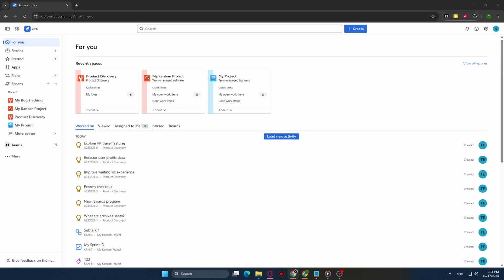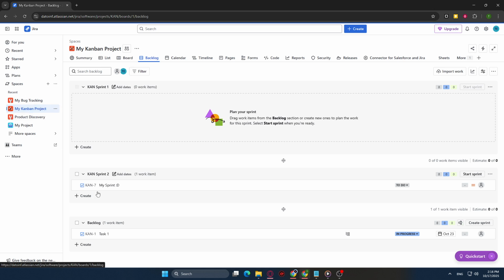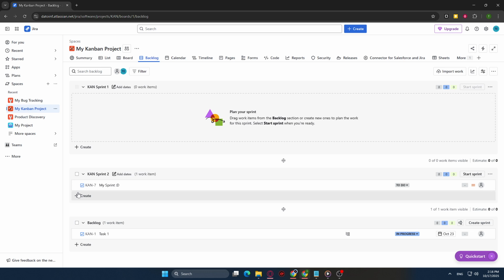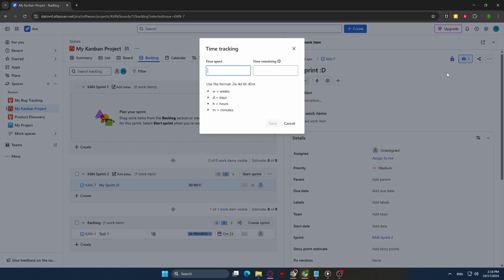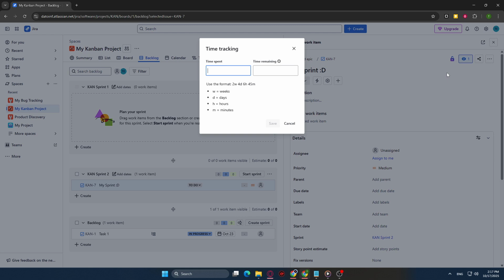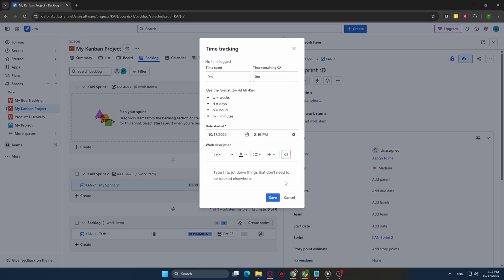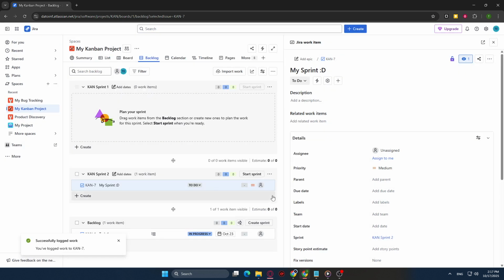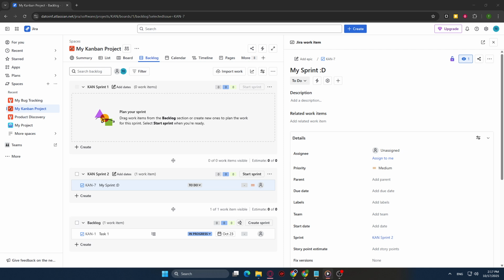How To Delete Log Hours In Jira [2026 Guide]